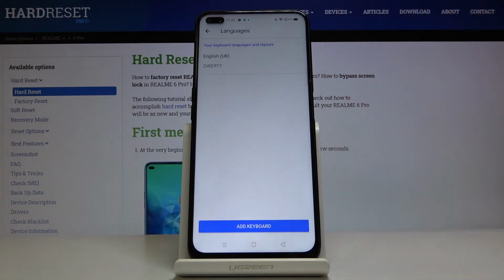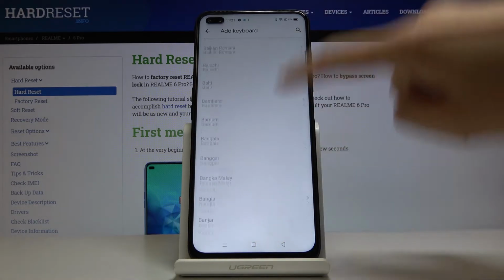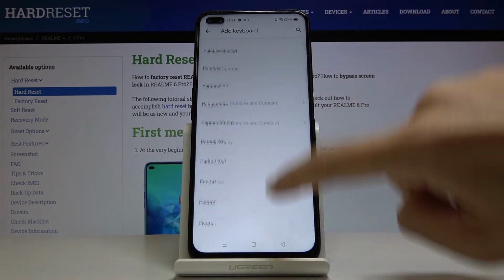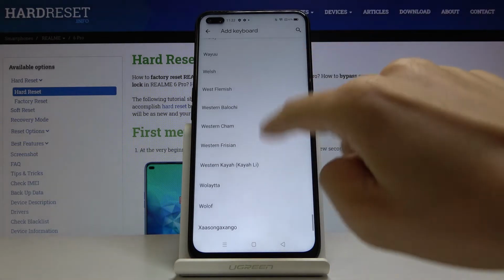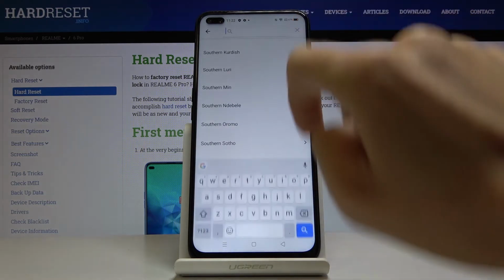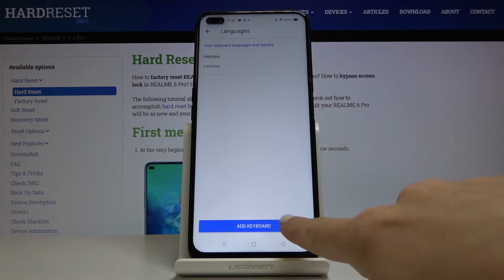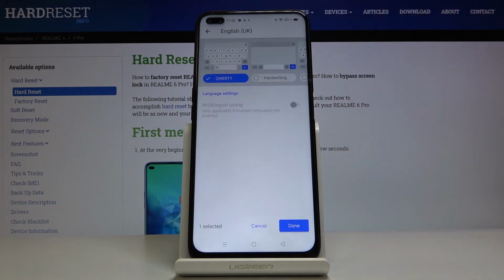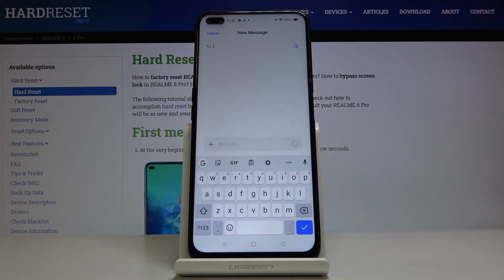How to Change Keyboard Language in REALME 6 Pro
Learn more info about REALME 6 Pro:
Thanks to our Video Guide, you will find out how to smoothly change Keyboard Language in your REALME 6 Pro. These secret keys combinations allow you easy to get access to the Language Settings and update the Keyboard Dictionary. In addition, you will learn a lot of additional functions of your phone.

How to Change Keyboard Language in REALME 6 Pro? How to use Keyboard Dictionary in REALME 6 Pro? How to update Keyboard Dictionary in REALME 6 Pro? How to locate Dictionary Settings in REALME 6 Pro? How to choose Keyboard Language in REALME 6 Pro?